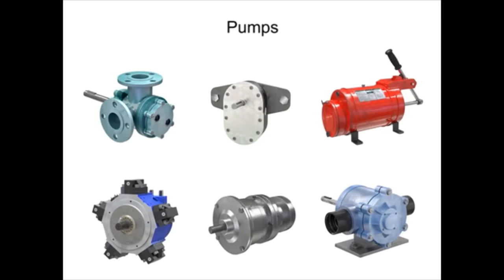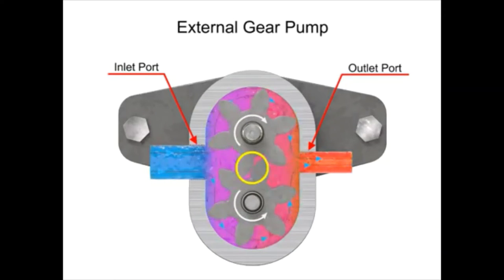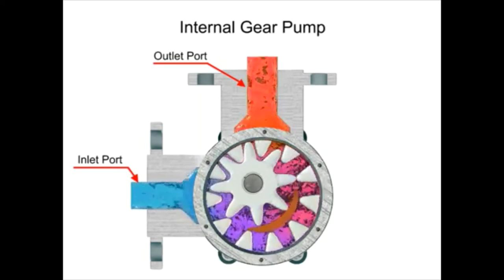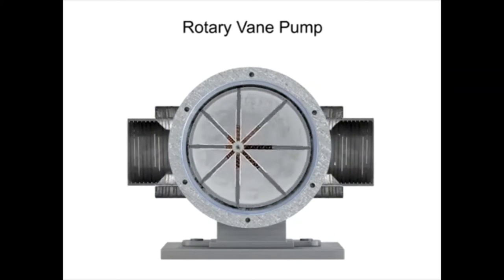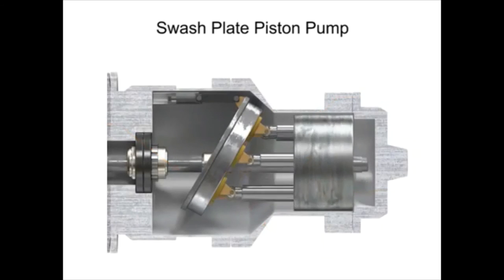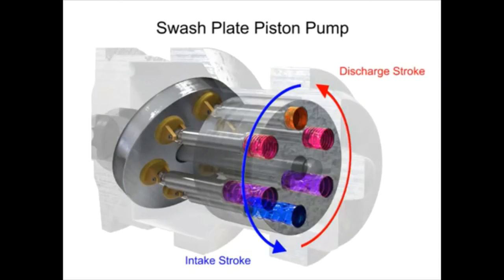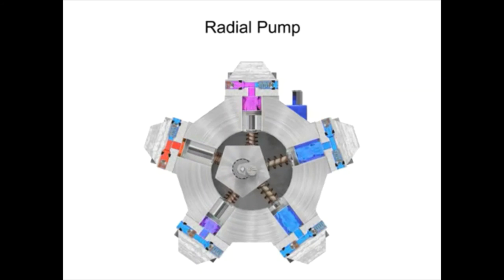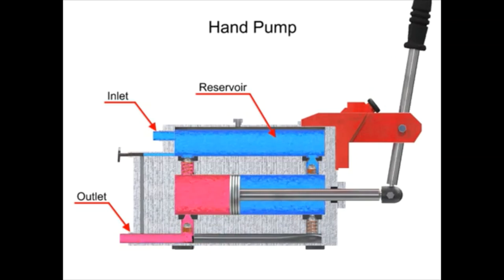hydraulic pumps types and working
Hydraulic is meaning fluids of any type. The popular type of pumps and their working are explained here.